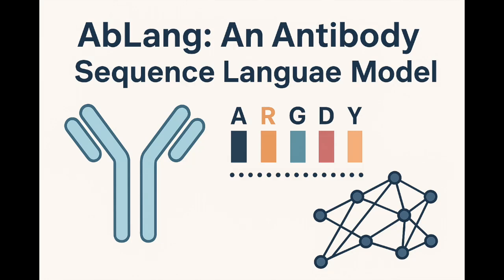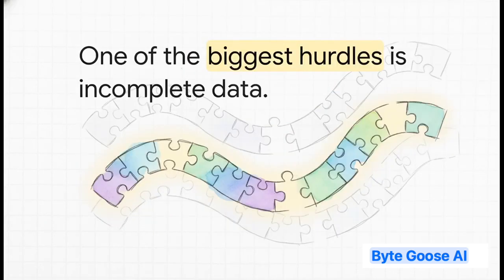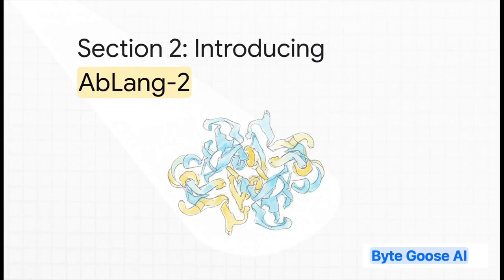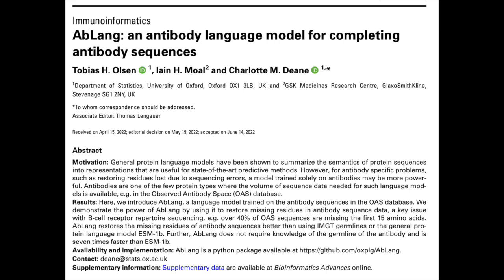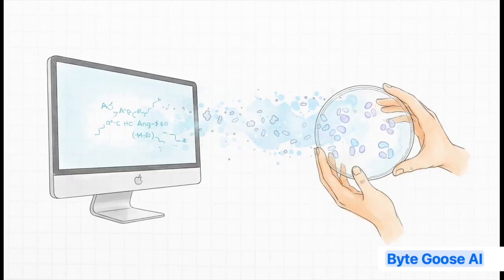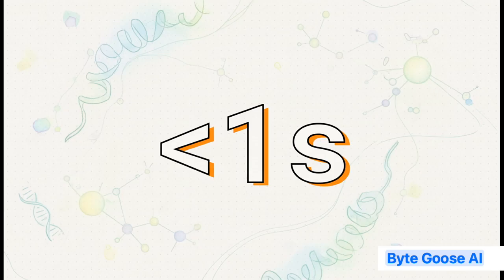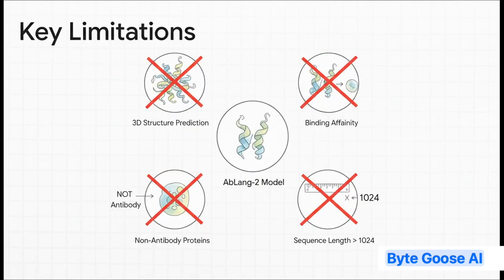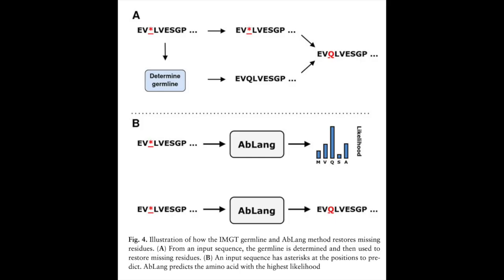Gen AI in Biology. AbLang: An Antibody Sequence Language Model. (Bio LLMs)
AbLang: An Antibody Sequence Language Model.

The provided podcast provides technical overview for  two related antibody-specific language models, AbLang and its successor, AbLang-2. The first source, focusing on the original AbLang, describes it as a model trained on Observed Antibody Space (OAS) sequences to accurately restore missing residues in antibody data, outperforming both germline methods and general protein language models like ESM-1b in speed and accuracy. The second source introduces AbLang-2, an advanced version optimized to overcome germline sequence bias for the specific purpose of designing antibodies by predicting non-germline mutations that enhance specificity and affinity. This newer model is highlighted for its superior computational efficiency compared to other large transformer models while offering a range of applications, including antibody optimization, computational humanization, and in silico screening, although it is explicitly noted that neither version provides 3D structural predictions or direct binding affinity estimations.